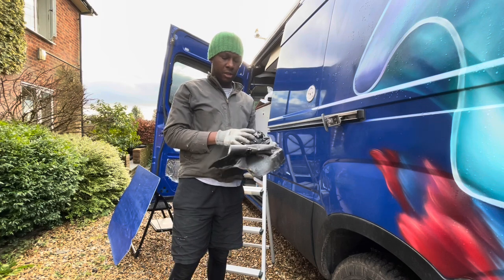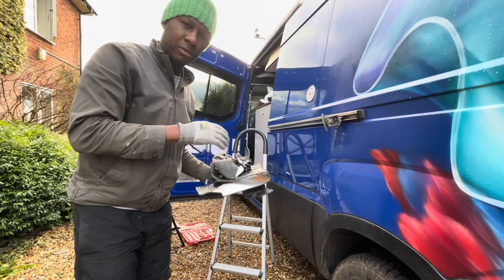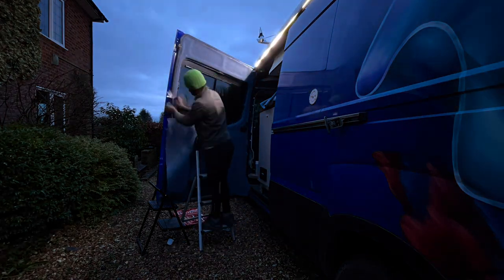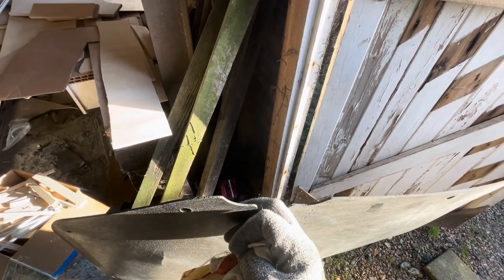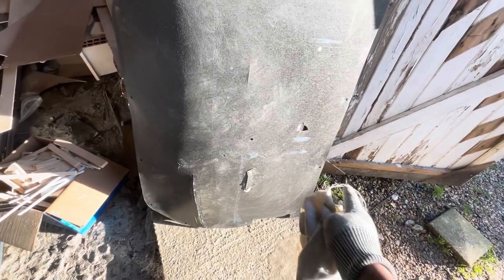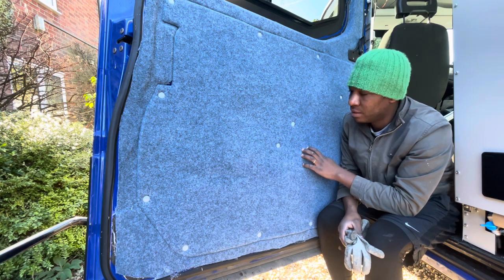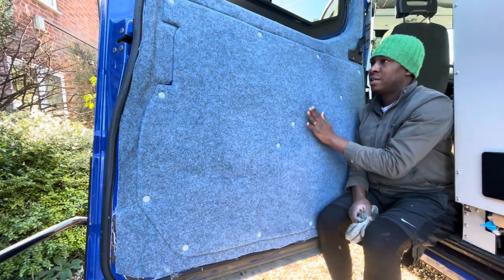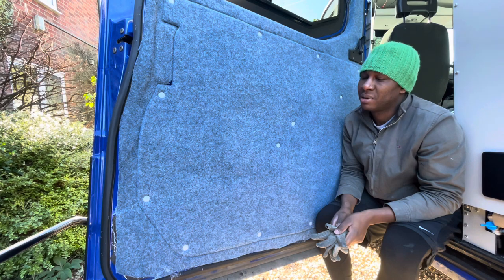Van build sliding door insulation and carpet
In this video, we insulate the sliding door and carpet it.

ABOUT US:
We are Chinaka and Emma; in 2019 we travelled around Australia in our 1999 ford transit van ( “We love Dogs” van) for 8 months. It was amazing to be able to wake up to new places as we traveled around the coast of Australia. We went to New Zealand for 2 weeks before making our way back to the UK in 2020. Two weeks after we arrived home, the first lockdown happened which changed our plans. Having caught the “vanlife” bug in Australia, we decided to embark on converting our new van, 2015 extra long wheel base high roof iveco daily (Unicorn).

We bought Unicorn on the 1st May 2020 and started converting it into a full-time camper and tiny home on wheels. It’s a bit of an upgrade from our previous van, but Unicorn is a much bigger project as we are starting from a blank canvas. This project will involve electrical, plumbing, gas, air systems, roof box with tilting solar panel and many more.

We planned to have moved into the van by November 2020 but with the whole lockdown and finding that things take a long time to get delivered, the date had to be moved to the middle of April 2021. Our van is currently liveable now but we are just adding a few extra finishing touches; if you follow our instagram you will see our current posts.

Follow along with us on our adventure as we create our home on wheels and travel around UK and (hopefully!) Europe.

We really appreciate every one of our subscribers and love having you along for the journey!

Our Van (Unicorn) stats:
Iveco Daily xlwb high roof
2015 (65) plate
2.3 Litre
Air suspension assist with leaf spring